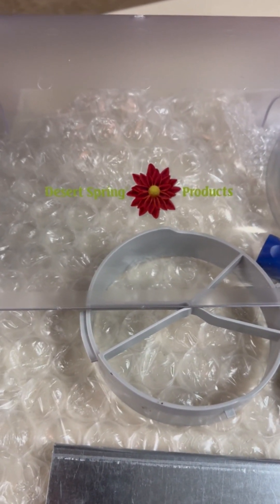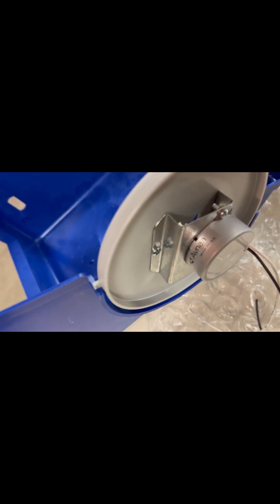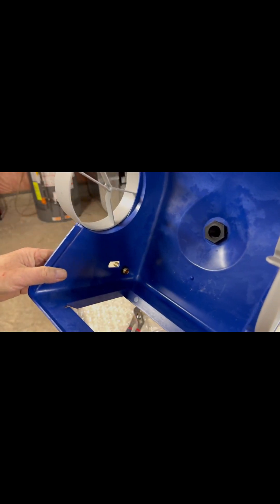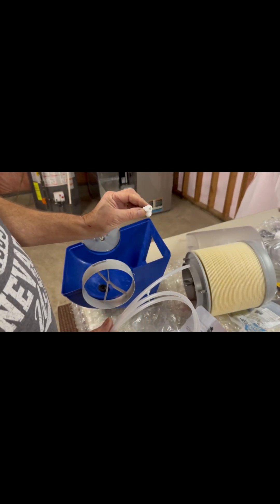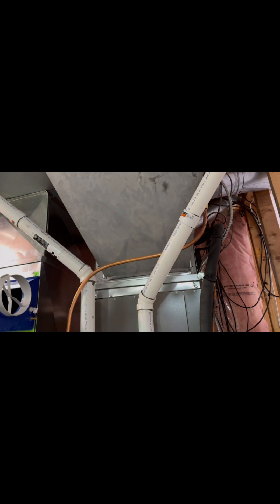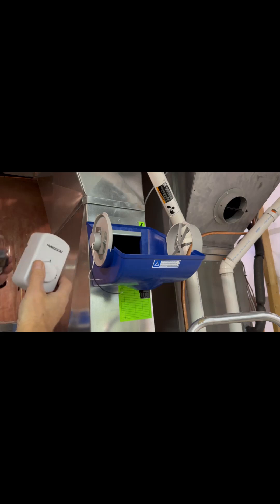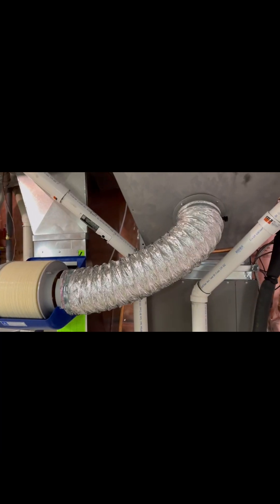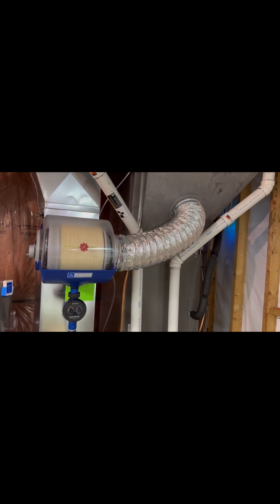Installing Desert Spring Humidifier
Installation of a humidifier on a gas furnace and heat pump HVAC system.